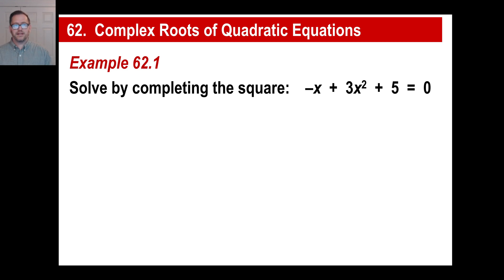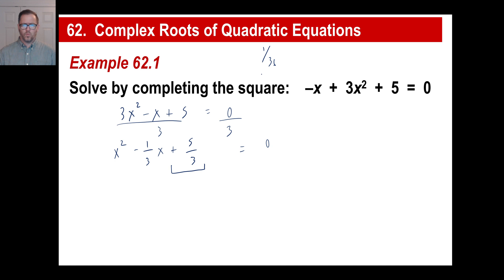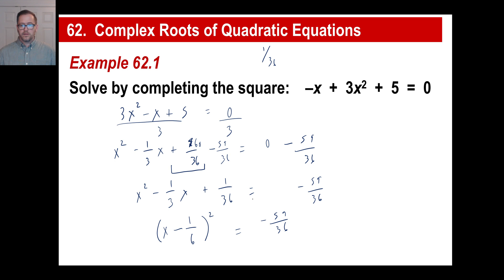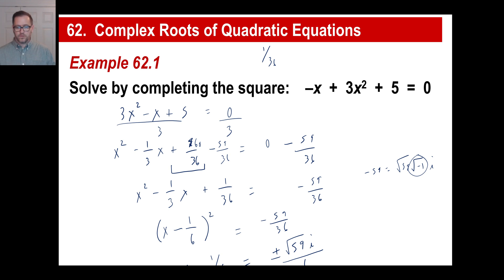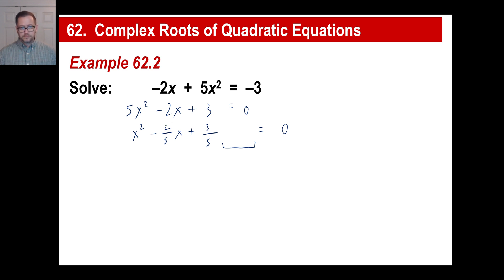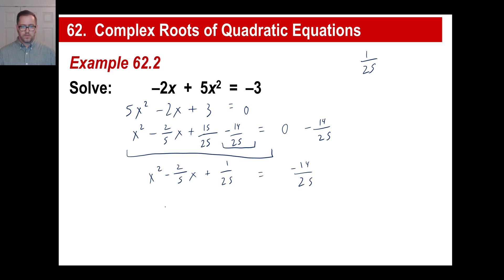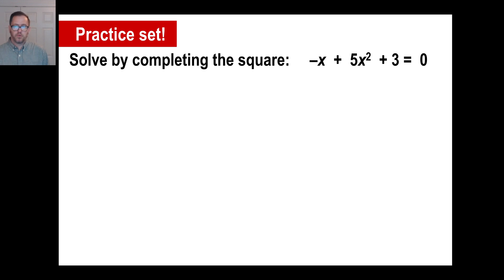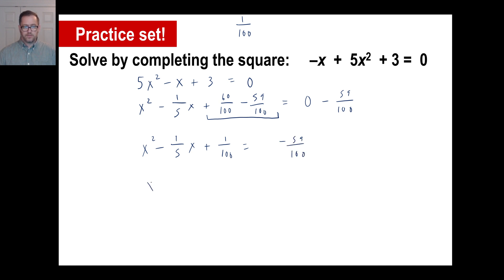Saxon Math - Algebra 2: 3rd Edition (Lesson 62 - Complex Roots of Quadratic Equations)